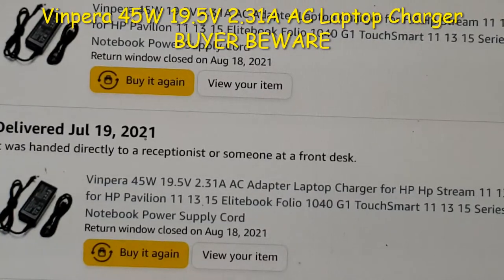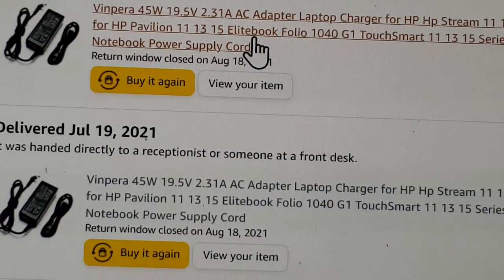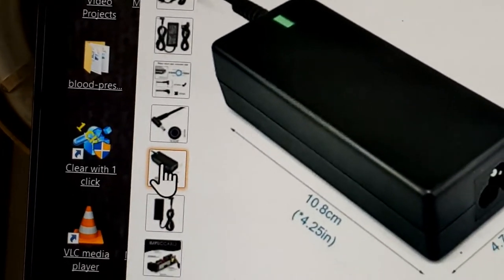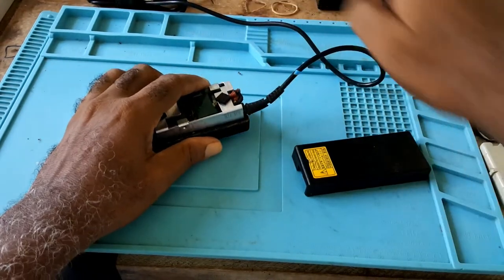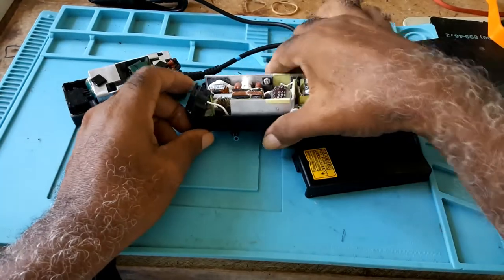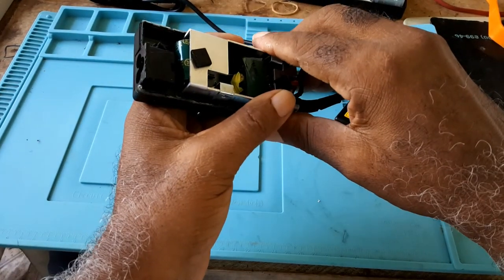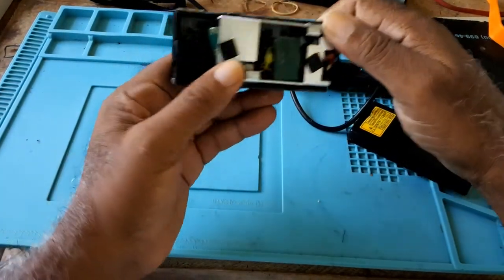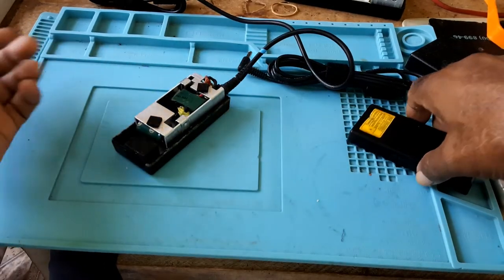Vinpera 45W 19 5V 2 31A AC Laptop Charger BUYER BEWARE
$5.00